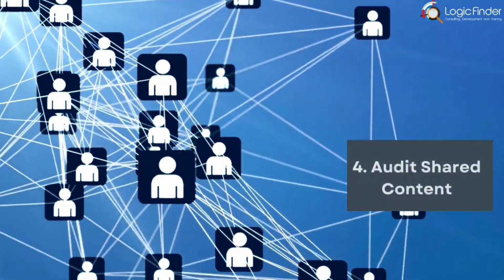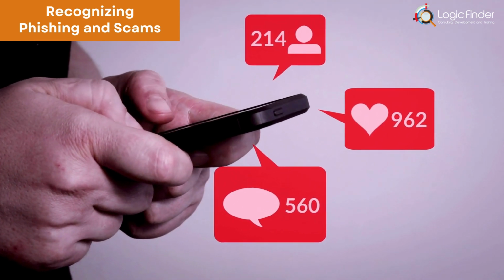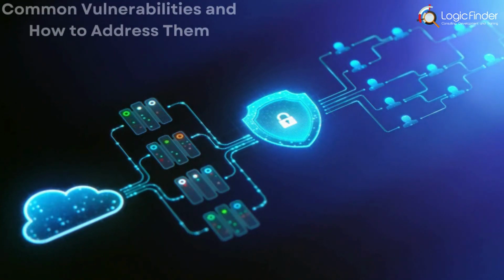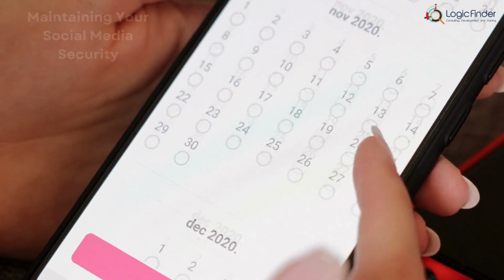Conducting a Social Media Security Audit: Step-by-Step Guide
Dive into our essential guide on conducting a Social Media Security Audit, a critical step to uncover and strengthen your online vulnerabilities. This video provides a comprehensive walkthrough to assess and enhance your digital safety on social media platforms. From identifying weak privacy settings to recognizing phishing attempts, we cover all you need to ensure your profiles are fortified against cyber threats. Stay ahead by learning practical tips on securing your personal information and adapting to the ever-evolving landscape of online security. Remember, in the digital world, vigilance is your best defense. Watch now to protect your online presence and maintain peace of mind in the virtual space. Stay vigilant, stay secure.